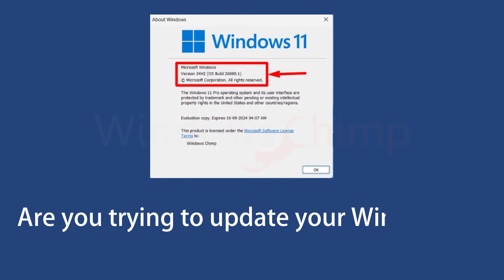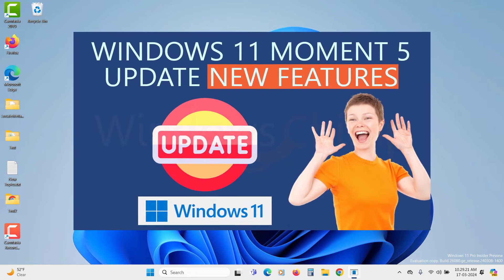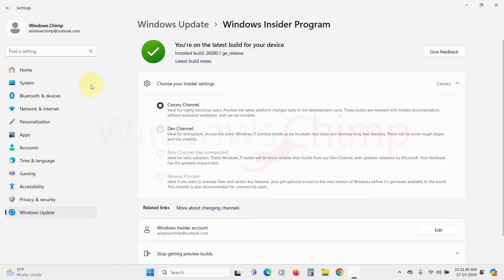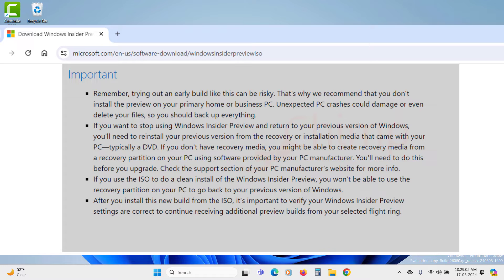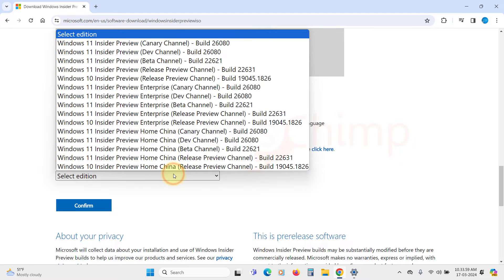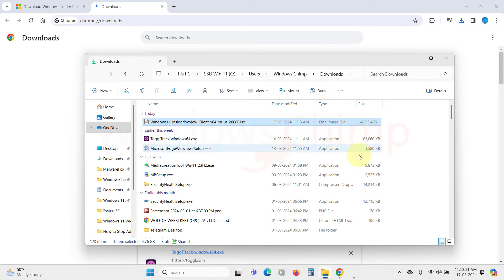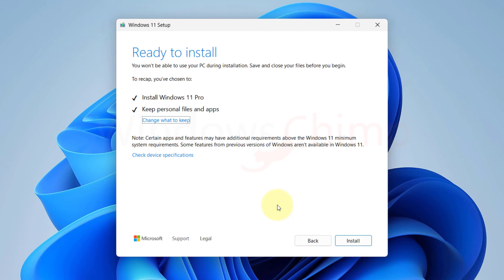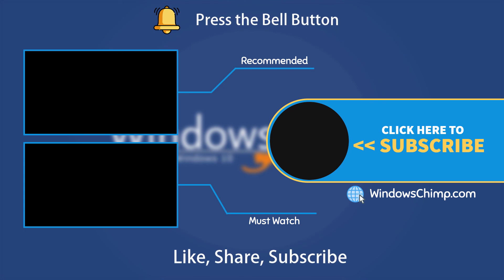How to Fix Windows 11 2024 Update not Showing?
How to fix Windows 11 2024 update not showing? Are you trying to update your Windows 11 to the latest 24H2 update, but it is not showing? In this video, we will show you how you can install the Windows 11 2024 update when it is not showing.